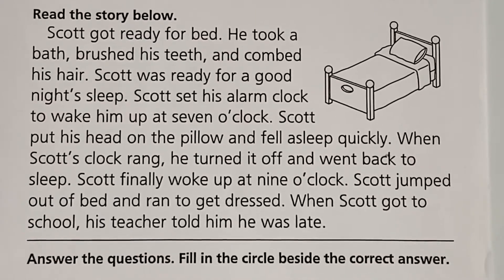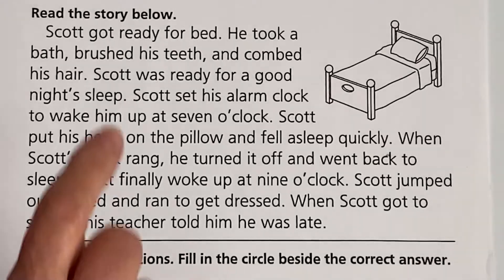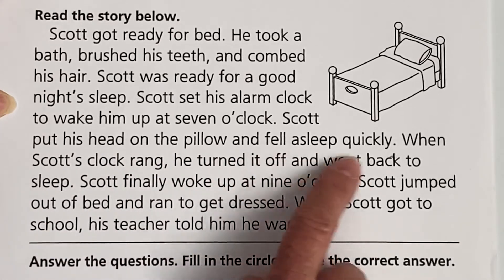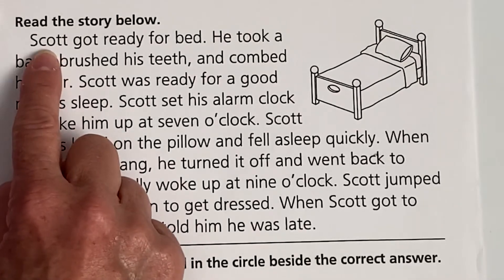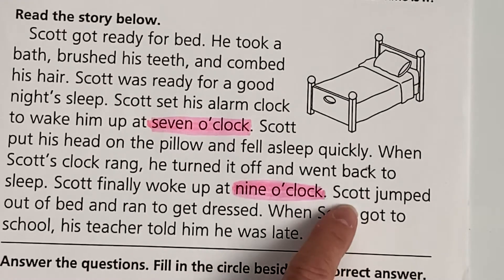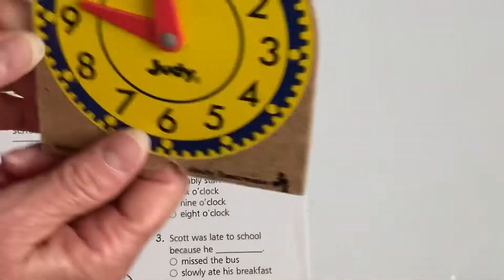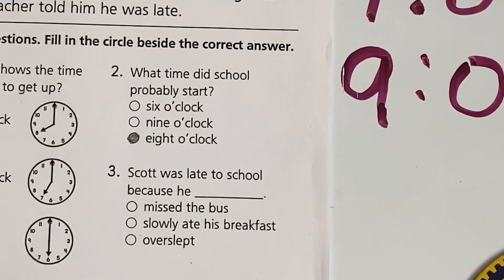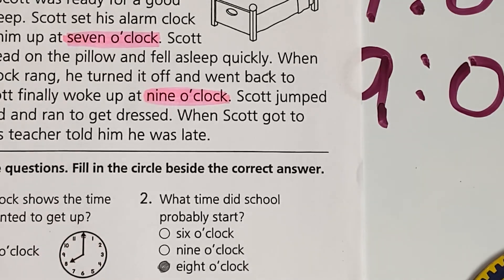4th Grade Math - Emma Kate, Emma R.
Materials: time worksheet, pencil